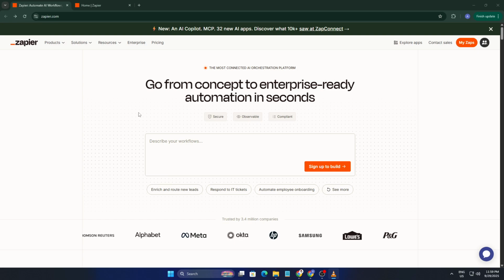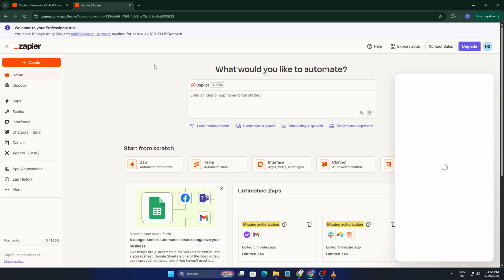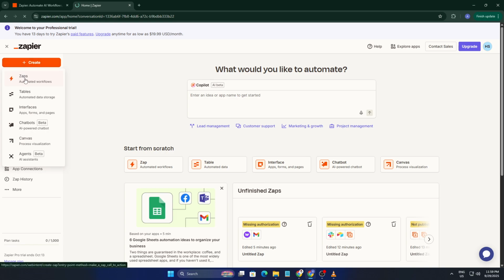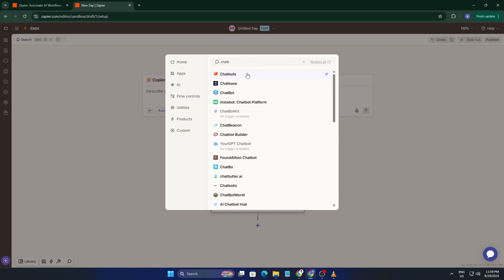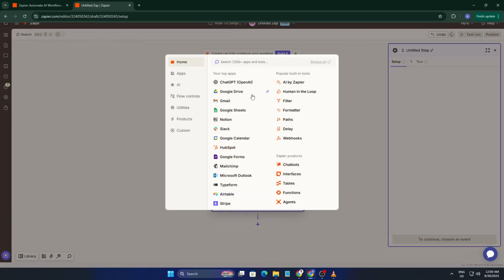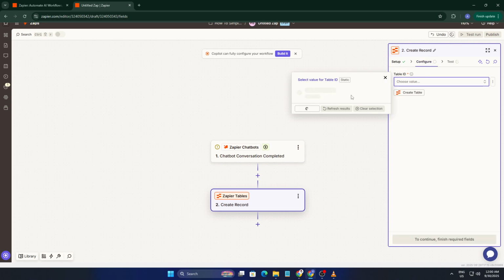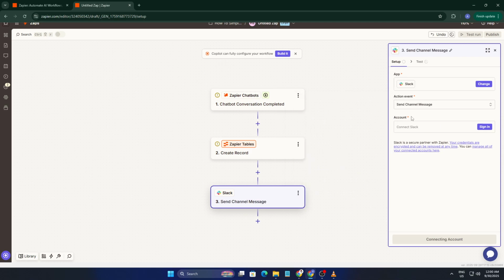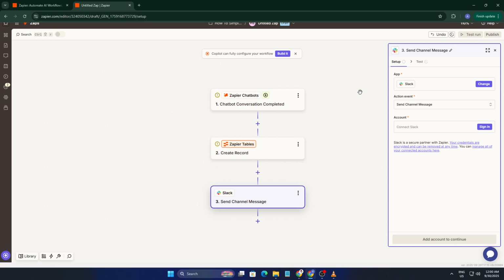How To Create Excel or Google Sheet Formulas in Zapier - 2025 (NEW METHOD)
How To Create Excel or Google Sheet Formulas in Zapier
In this video, you’ll learn How To Create Excel or Google Sheet Formulas in Zapier to automate your workflows and save time. We’ll walk through using Zapier to connect spreadsheets, apply formulas, and streamline tasks without manual effort. Whether you’re working with Google Sheets or Microsoft Excel, this tutorial shows you how to build smart automations, use custom formulas, and boost productivity with Zapier integrations.